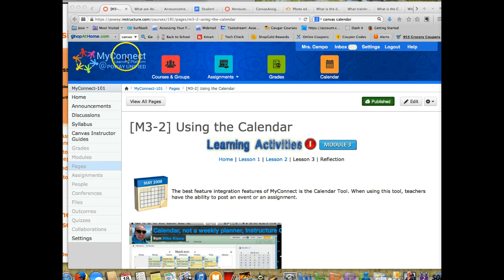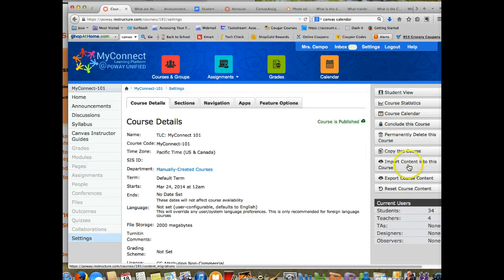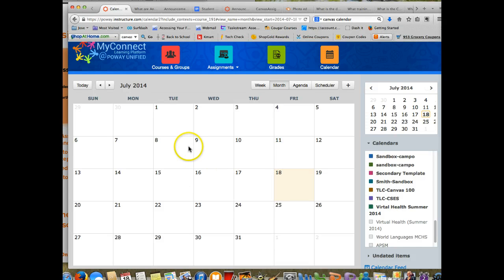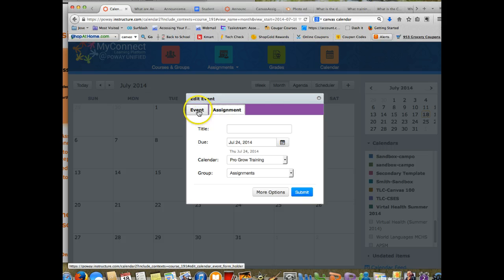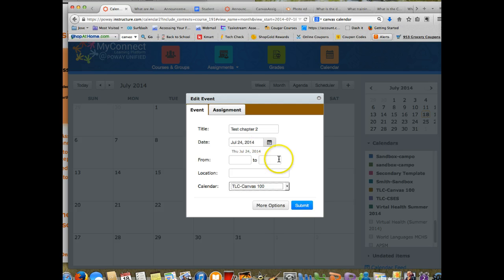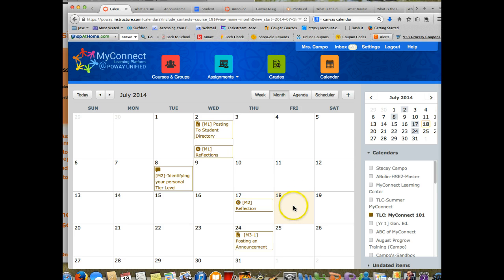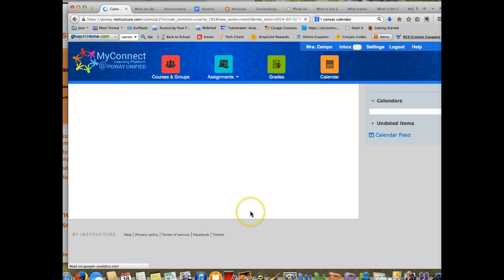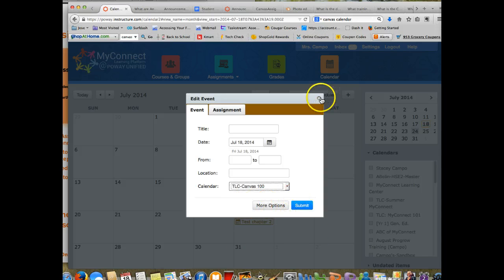m3-calendar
Using the calendar in Myconnect